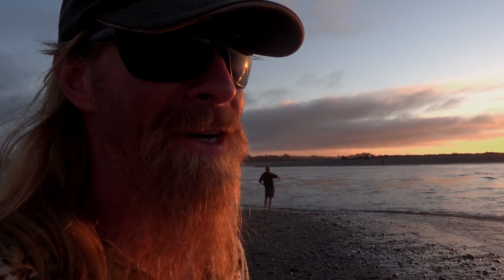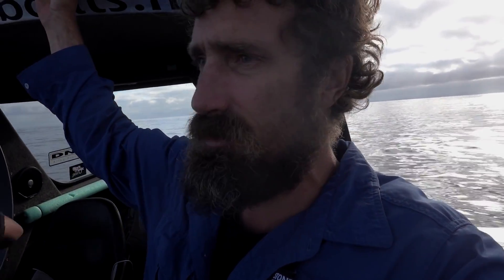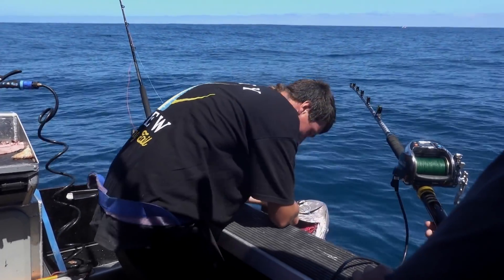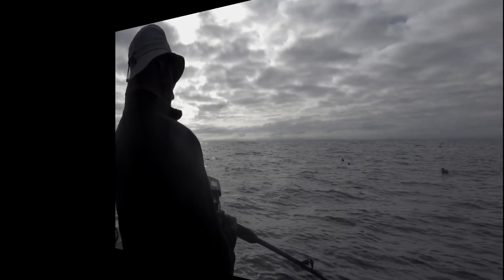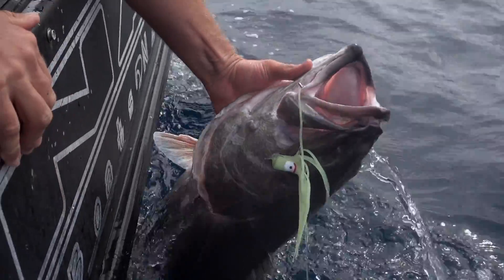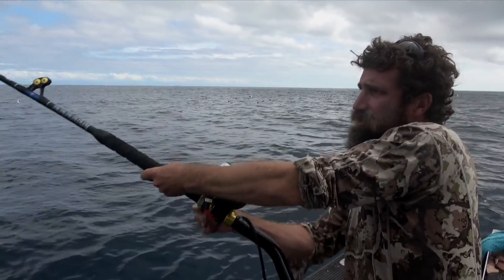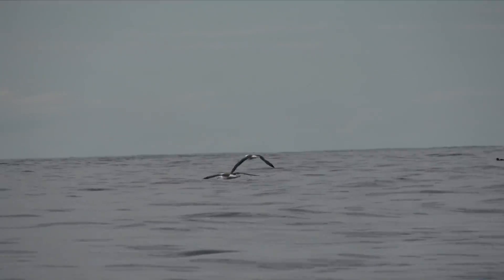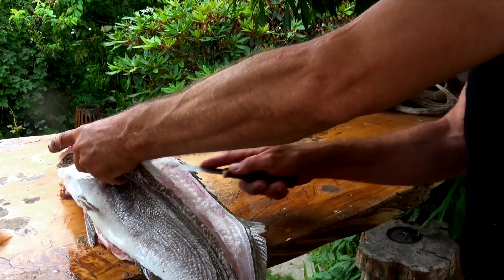Josh James New Zealand Deep Sea Trumpeter catch n cook - Hokitika Trench - crispy fish skin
presents another catch n cook episode, Jason the owner of DNA boats brought his 730 down to the West Coast to chase some deep sea fish, great day out with the Lads, Will came over from Kaikoura as well in his 570 XHT. Smiddy and Chalky even made an appearance and came out for a mission. Trumpeter, Hapuka, Bluenose and the odd sea perch. Great couple of days out at sea with the boys. crispy fish skin